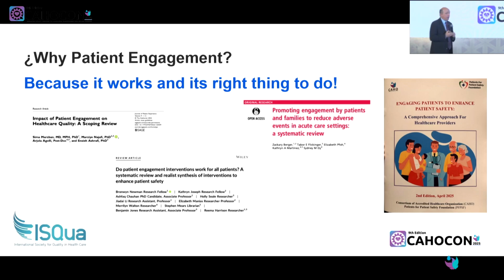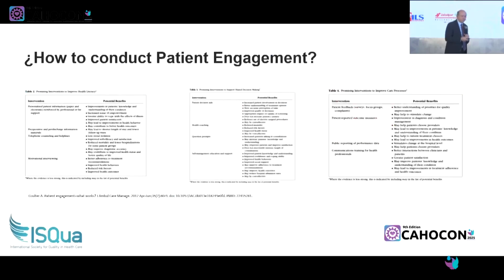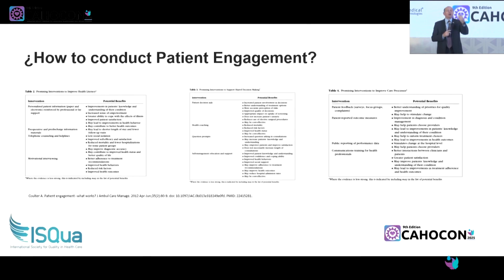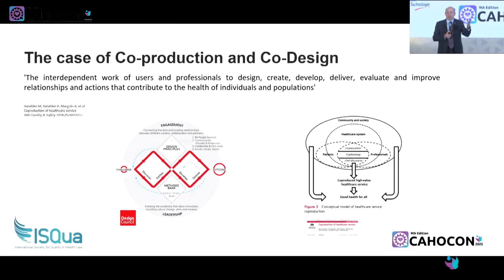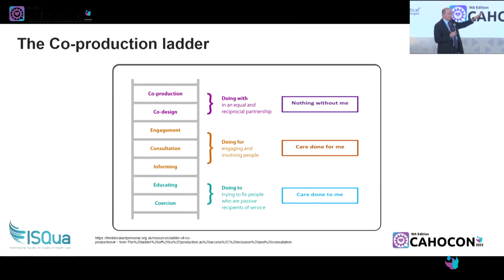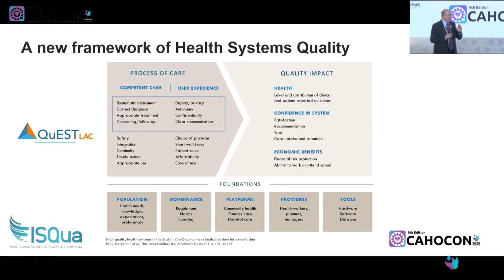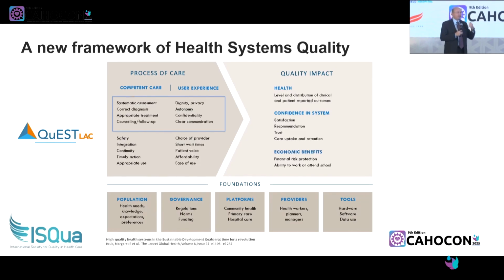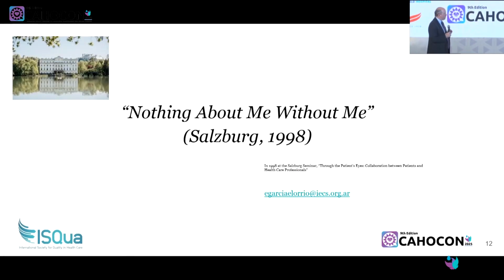Patient for Patient Safety | Global & Indian Perspectives | CAHOCON 2025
How can patients become partners in healthcare safety?

Session X of CAHOCON 2025, titled Patient for Patient Safety, brought together international and Indian leaders to highlight the vital role of patient engagement in creating safer healthcare systems.

🎙️ Speakers & Moderators:

Dr. Ezequiel García-Elorrio – Global Perspective on Patient Engagement

Mr. Som Mittal – Chairman, Patient for Patient Safety Foundation

Dr. Bhupendra Kumar Rana – CEO, QAI

Dr. Charu Singh – Amrita Institute of Medical Science

Dr. Jeet Patwari – Pinnacle Healthcare Consultants & CAHO East Zone

Ms. Sheetal Agarwal – Clownsellers Foundation

Dr. Malathi Murugesan – Meenakshi Superspecialty Hospital, Madurai

This thought-provoking session explores how shared responsibility and patient voices can redefine safety culture in Indian healthcare.

👉 Don’t miss out — Watch now and be part of the movement!